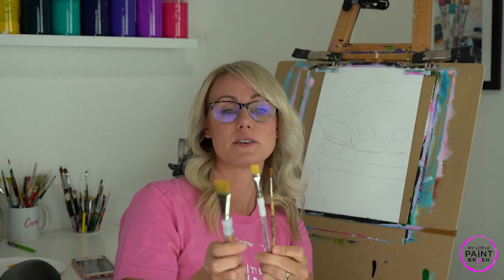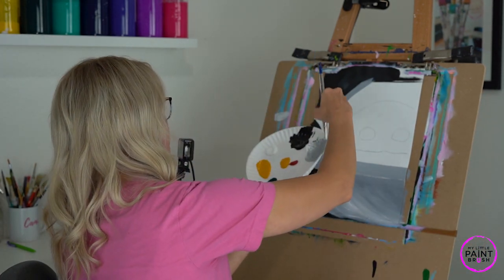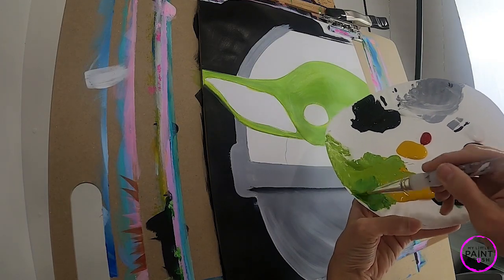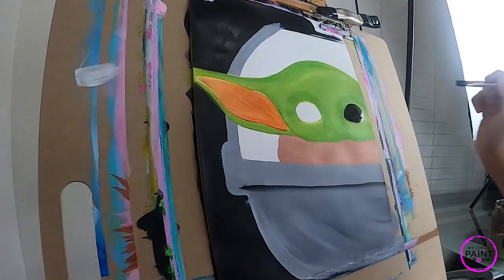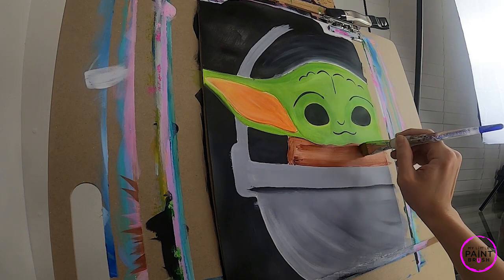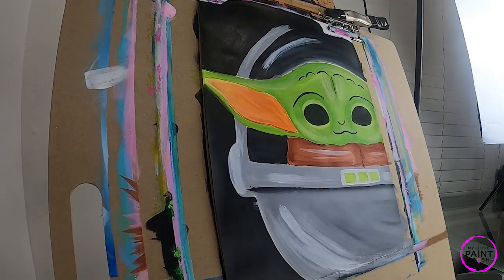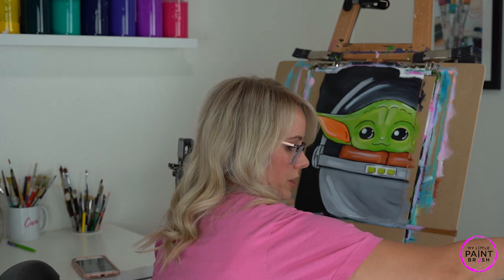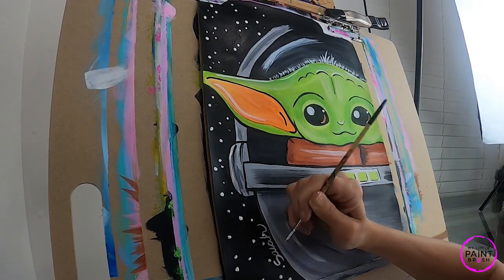How to paint Baby Yoda | Paint Tutorial for all ages | Easy beginner paint class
Taught By: Mrs. Sarah